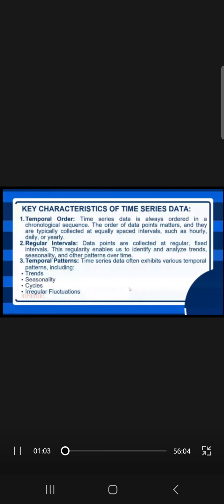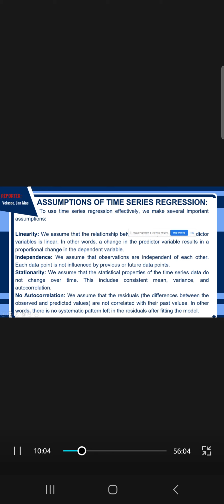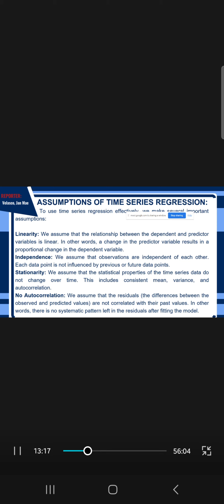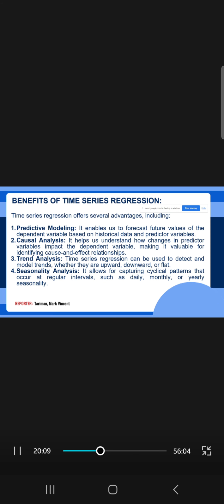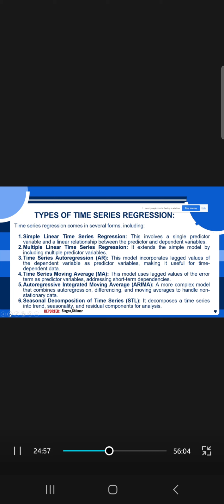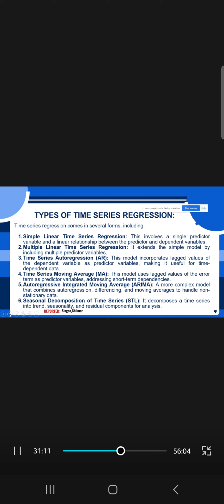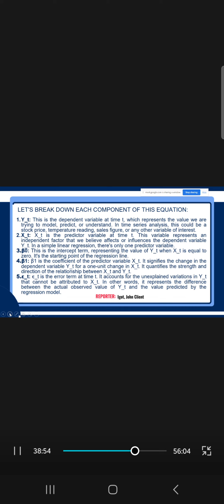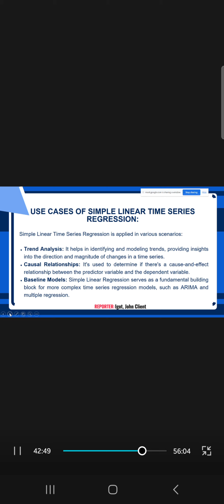TIME SERIES REGRESSION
PC3110 QM
Reporter:
-Velasco
-Potot
-Tariman
-Singco
-Igot
-Tatud